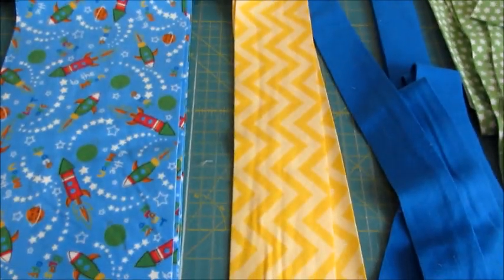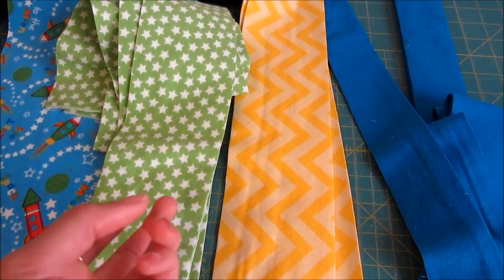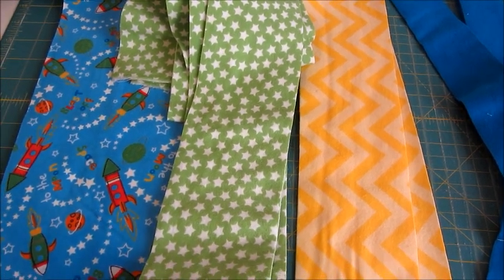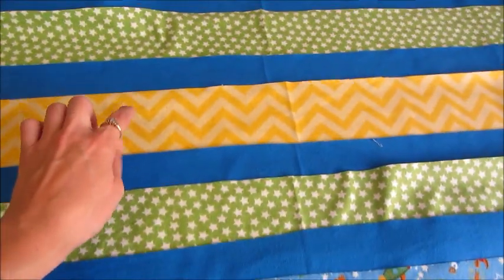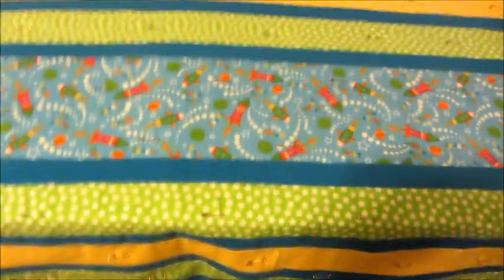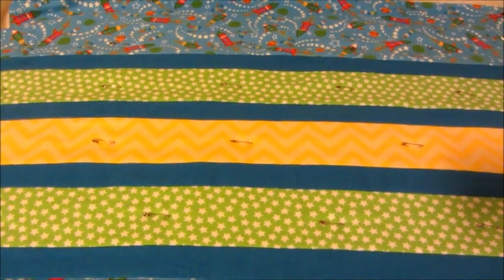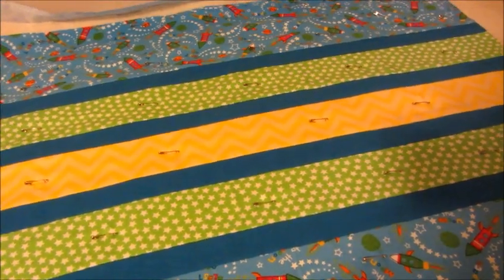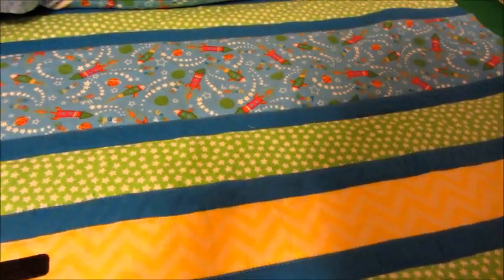DIY Baby Quilt - Super Simple!